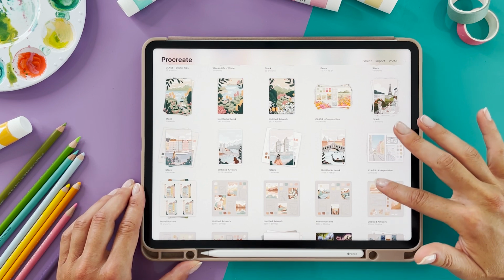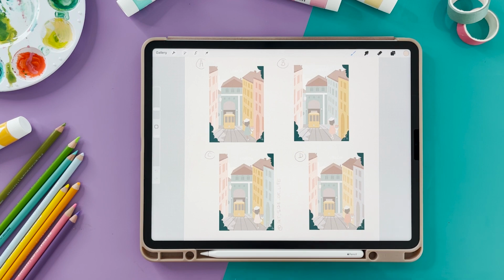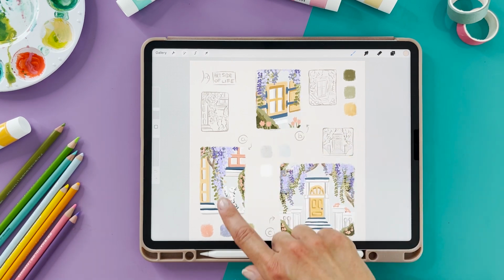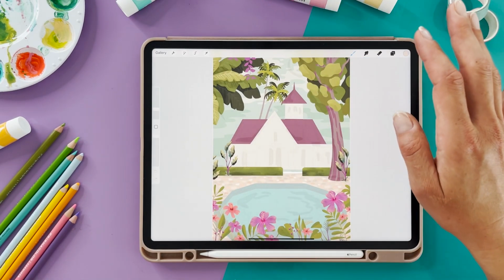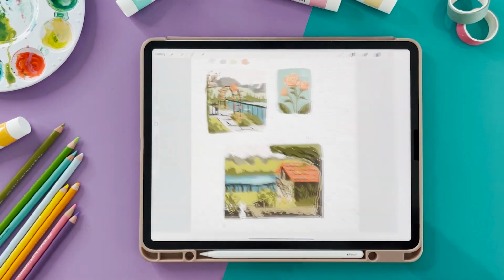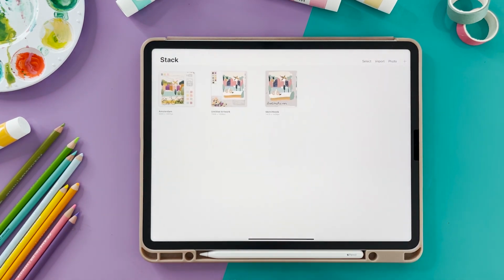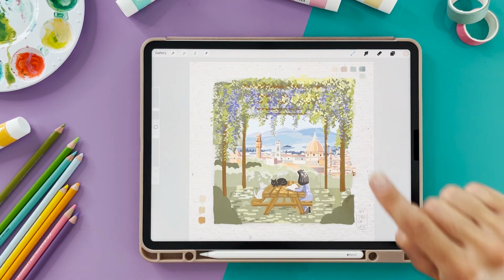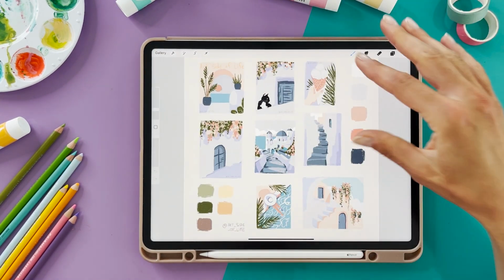Digital Sketchbook tour - Background illustration sketchbook in Procreate (ep.1)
Hey guys! I am glad that you are here. In this video, I wanted to share with you my sketchbook, and because I have more sketches in digital form these days, it's a digital sketchbook tour :)

This sketchbook tour features landscapes and travel-inspired scenes, covering different themes like nature, architecture, and animals while also touching upon specific regions like Switzerland, Portugal, and Brazil.

⭐️ Join my Art Club for access to my popular classes, tutorials, art prompts, my drawing process, references, brush use inspiration, and more:

★ Are you new to Procreate?
Learn with my Procreate classes

• iPad Pro 12.9 inch 512GB (8GB RAM)
• Apple Pencil 2nd Gen
• iPad Pro Case and Pencil Holder

I am happy to see your illustrations based on this tutorial on social media (Don't forget to tag me) You are not allowed to use copies of my design/artwork for commercial purposes - for example selling prints and other merchandise. Try to create original artwork. Feel free to use my videos as an inspiration and a starting point.

Hugs, Iva ❤